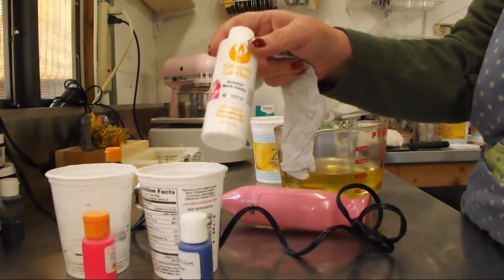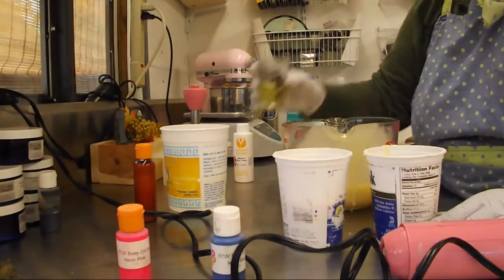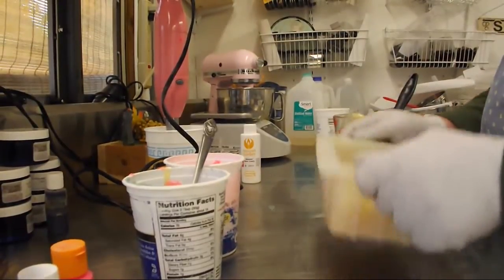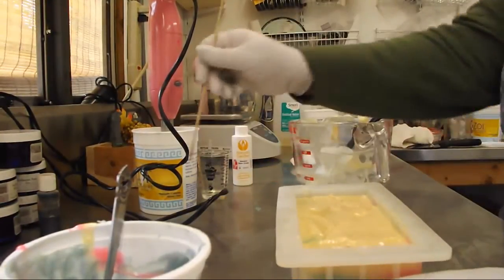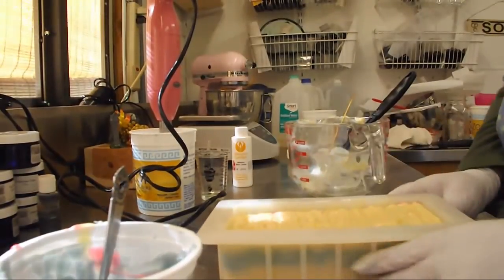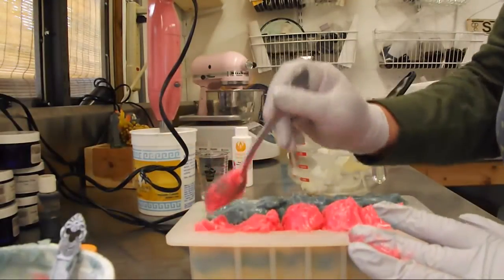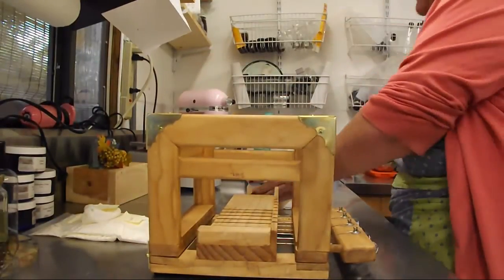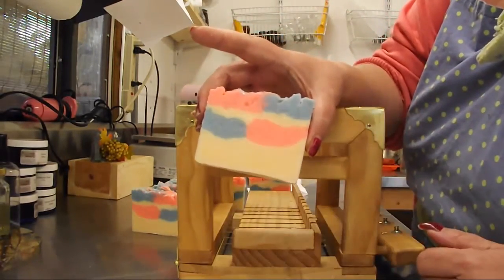Soaping Hard Rock Candy With Natures Art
We provide quality homemade soaps at affordable prices!

We provide quality handmade soaps at affordable prices!